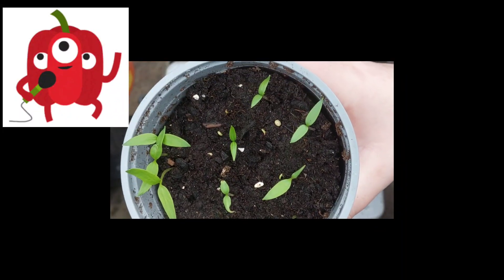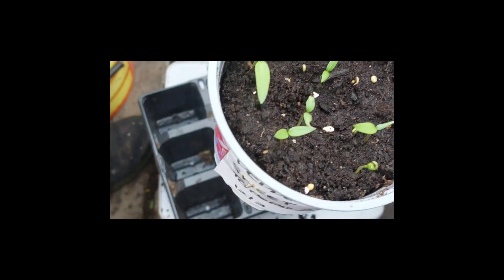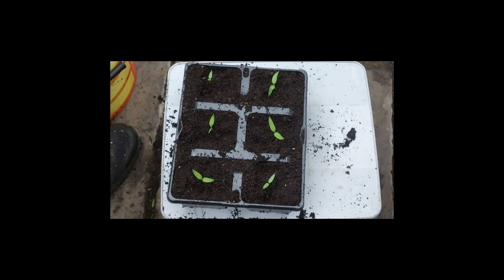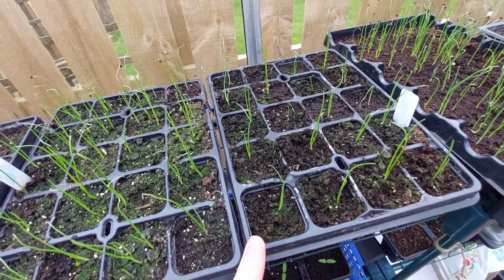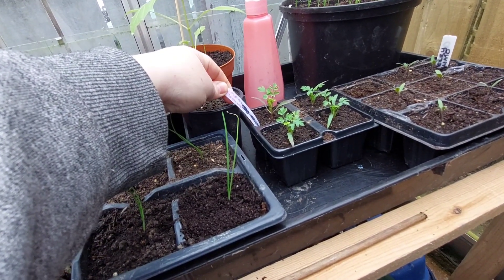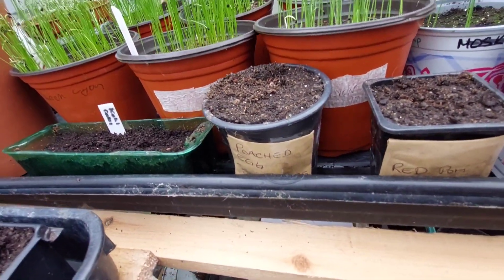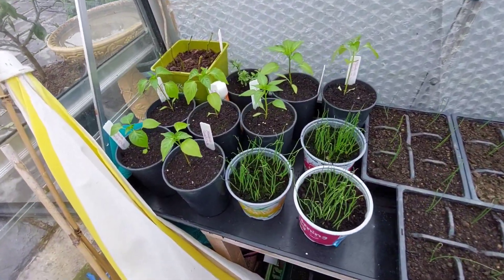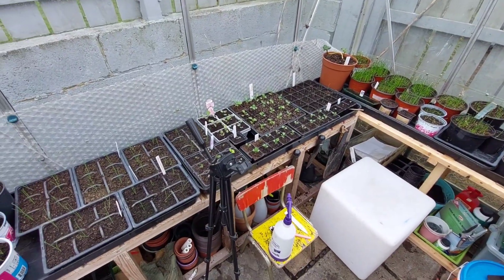Topepo Rosso Sweet Pepper Seedlings - Potting On & Greenhouse Tour